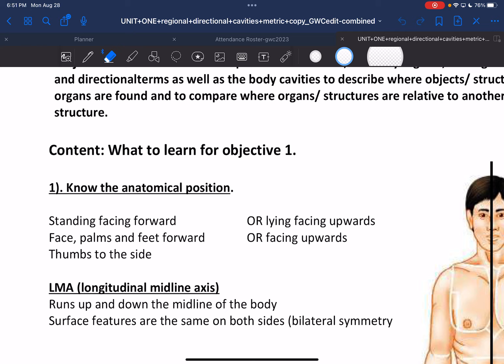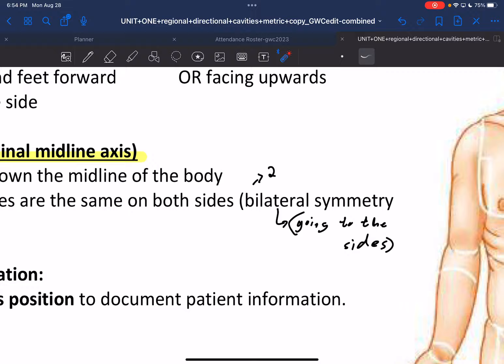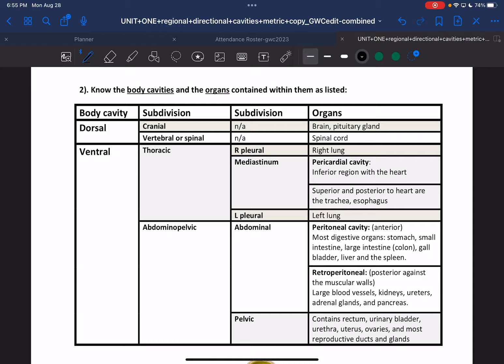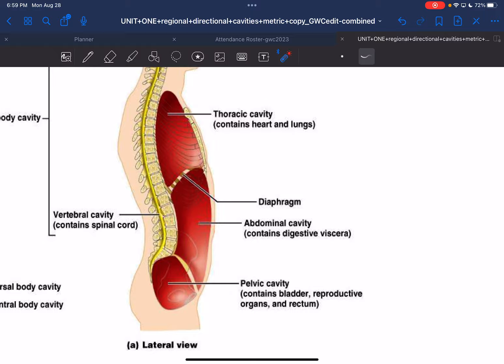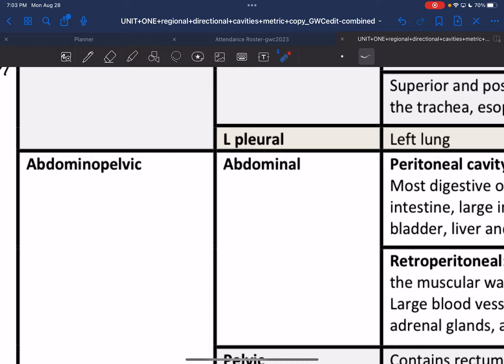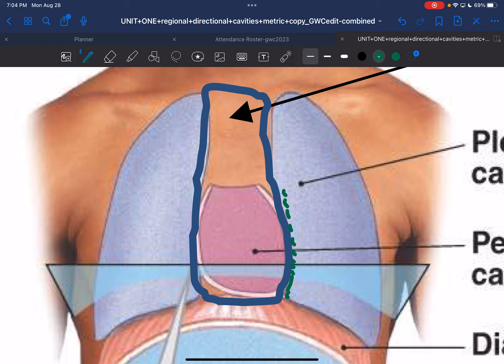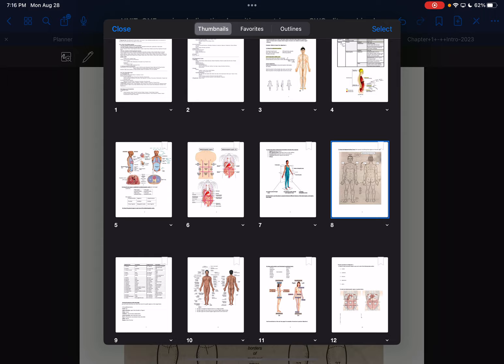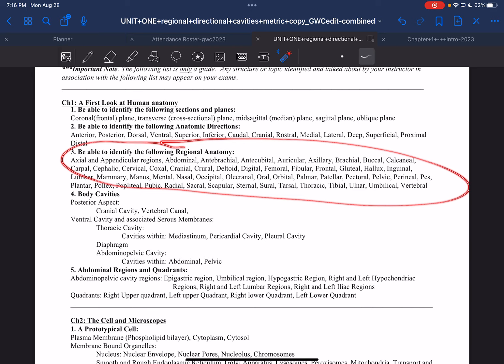Lab 1 video - Anatomy Introduction